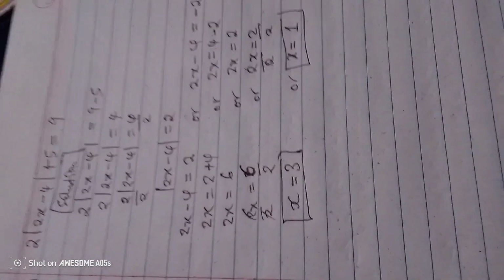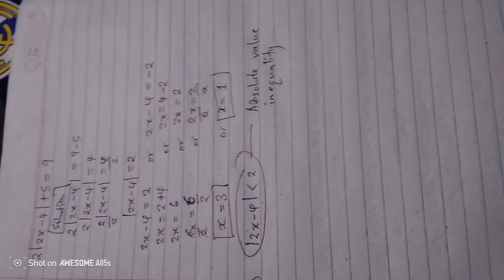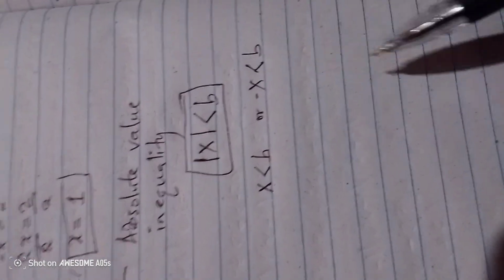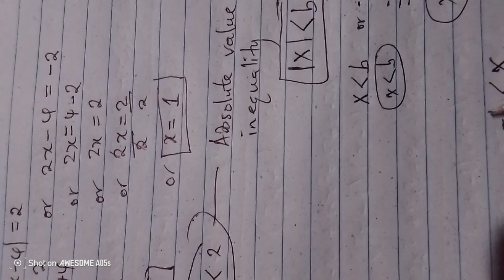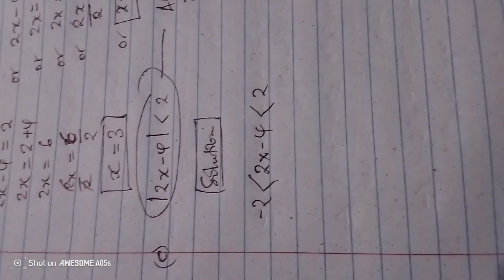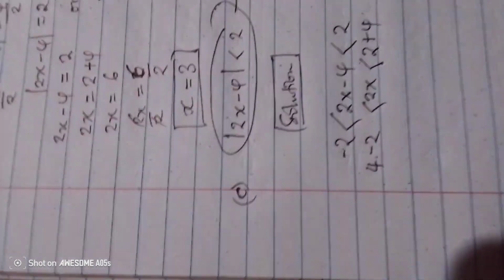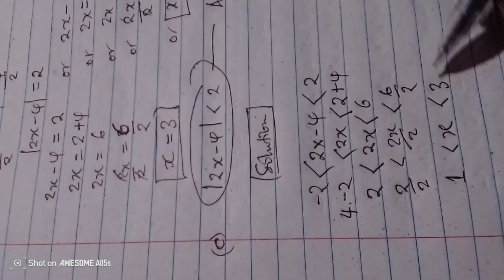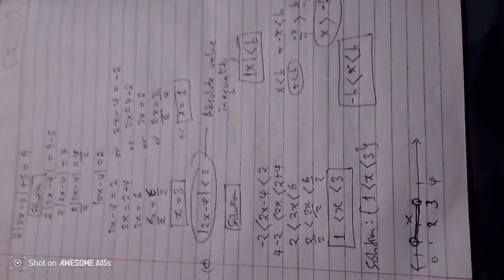ABSOLUTE VALUE EQUATIONS AND INEQUALITIES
Absolute value equation and inequalities solve| basics of inequalities